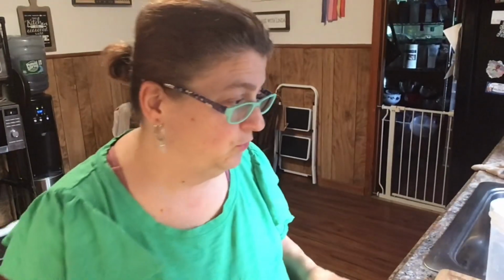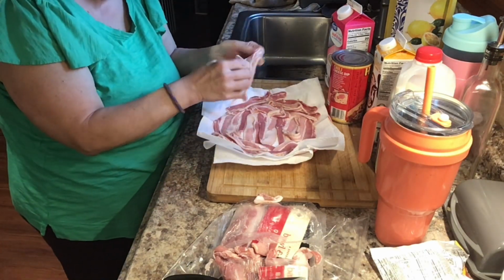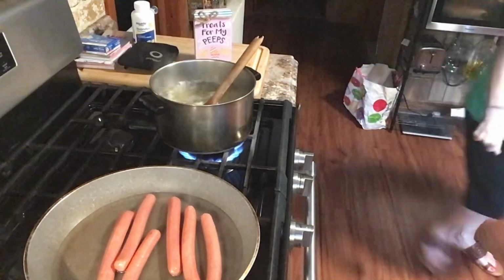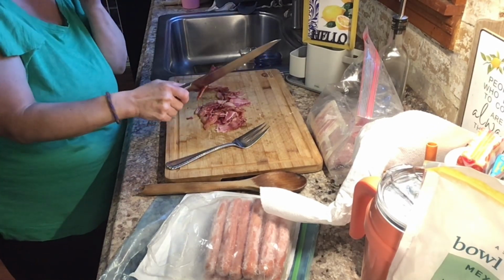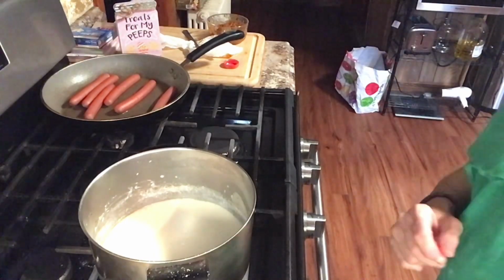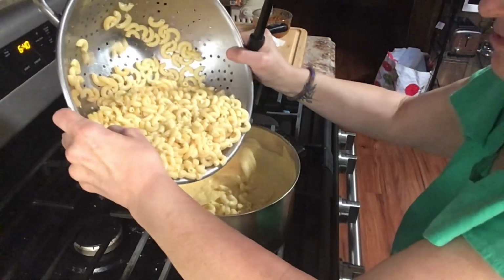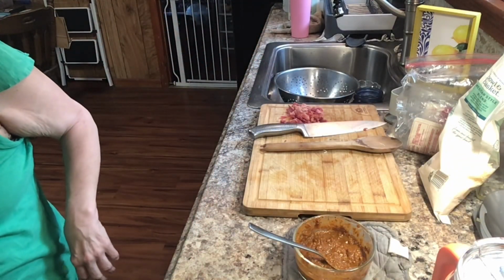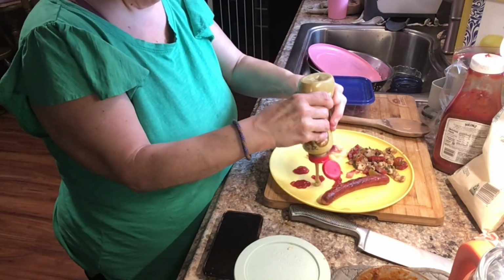DINNER TONIGHT! CHILI CHEESE DOGS & HOME MADE BACON MAC & CHEESE. ￼whatsfordinner